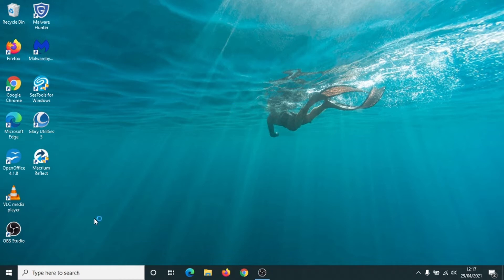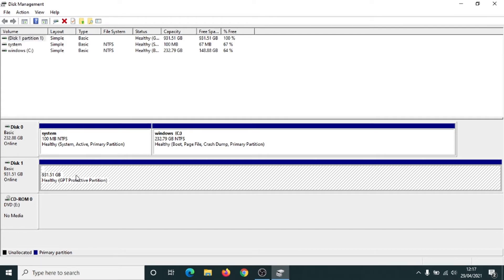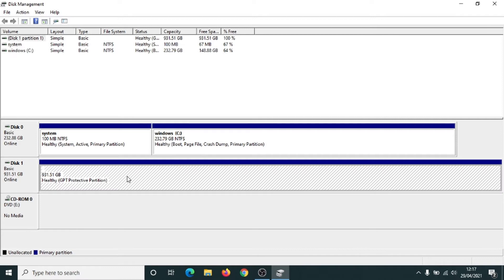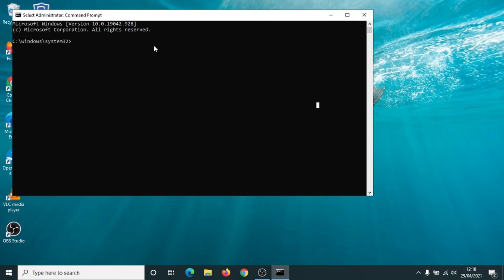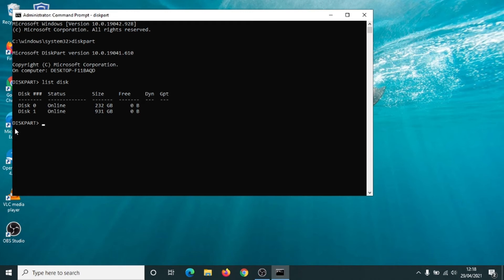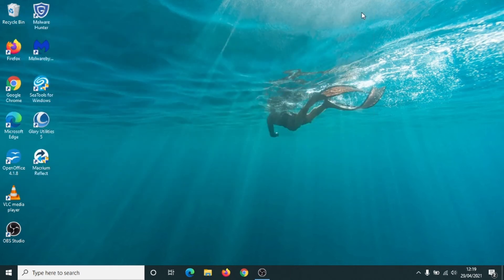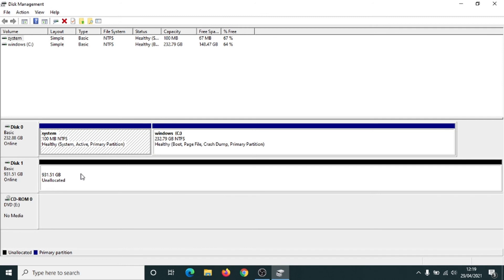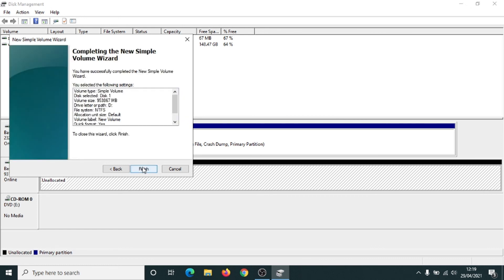Can't Format A Hard Drive? Solve Most Formatting Issues Using Diskpart!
If you are struggling to format, or initialize a hard drive, follow this simple tutorial.

I'll talk you through using DiskPart to Clean your disk ready form formatting.

I'm using an External Hard Drive Reader, essential for this kind of work -